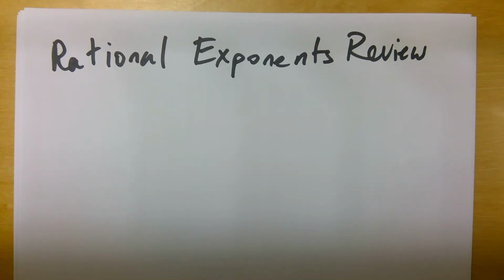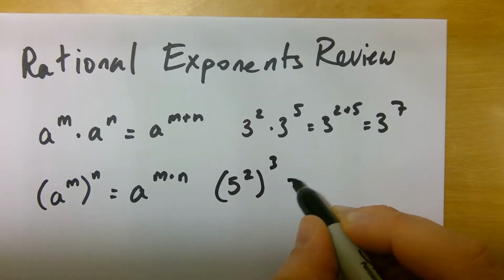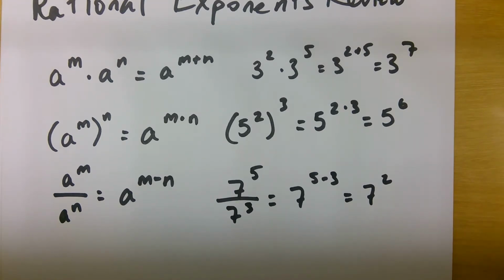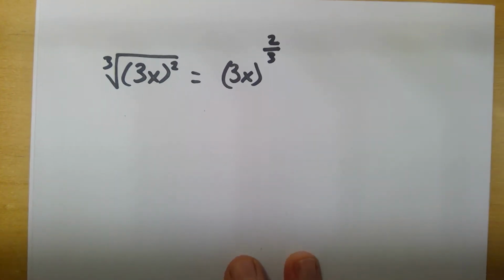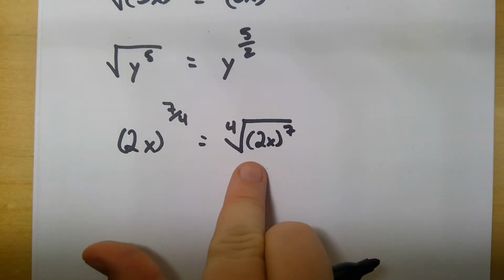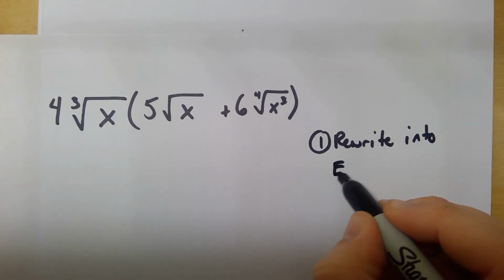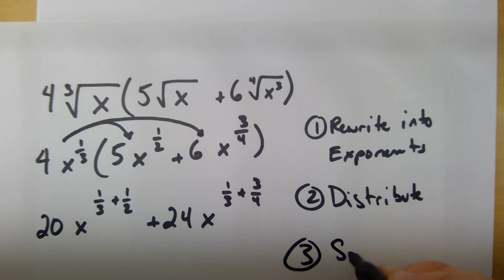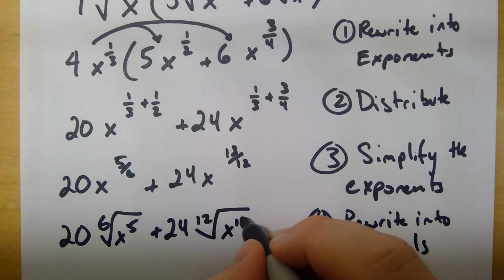Rational Exponents Review